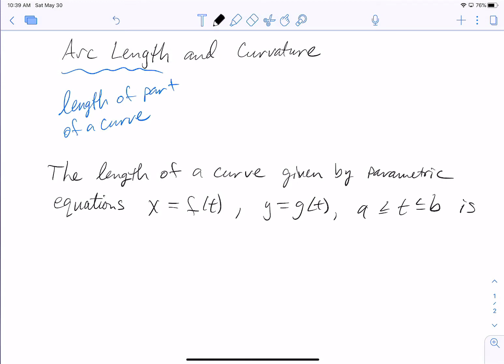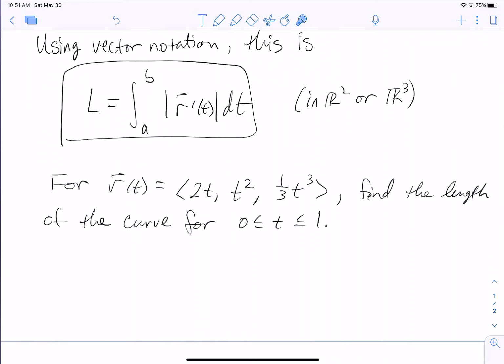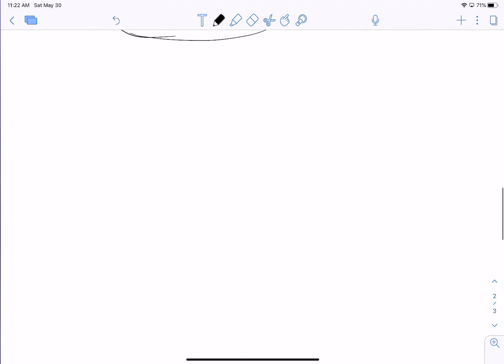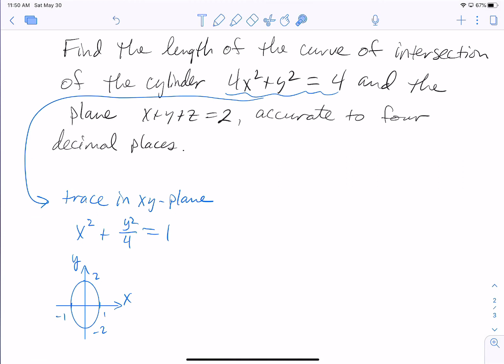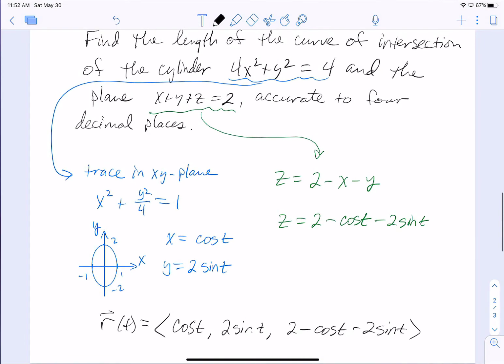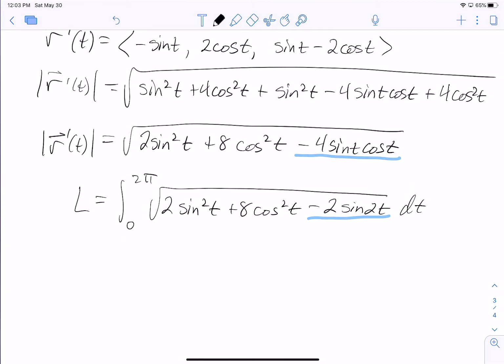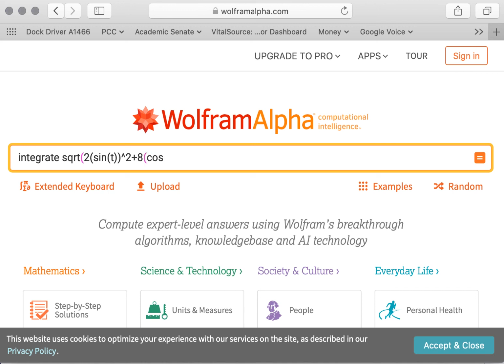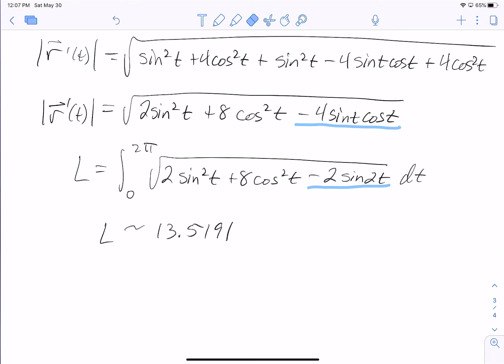Arc Length of a Space Curve | Multivariable Calculus (13.3a)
The arc length formula for a vector function, with worked examples finding curve length.